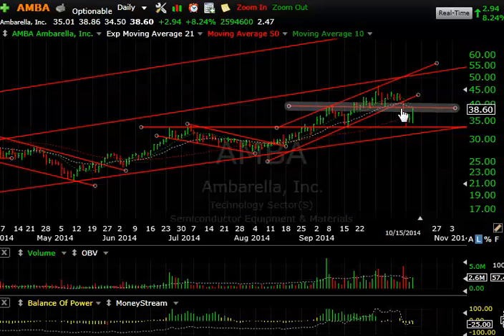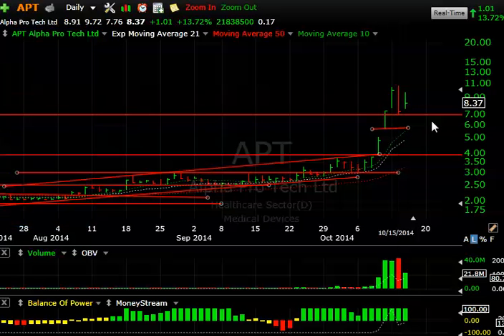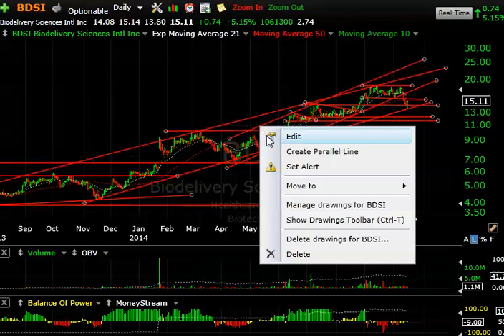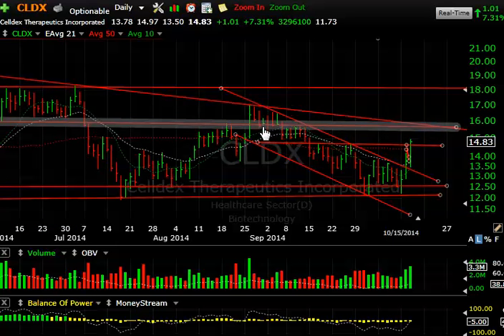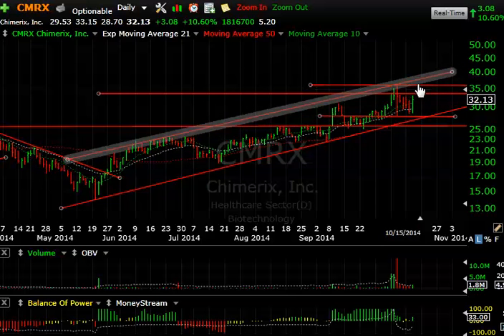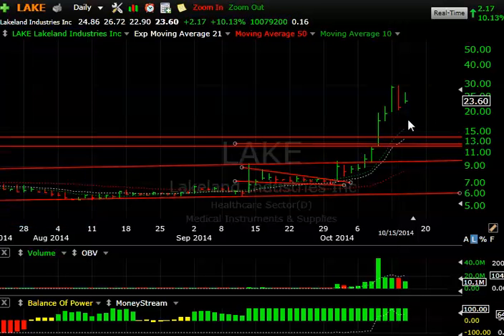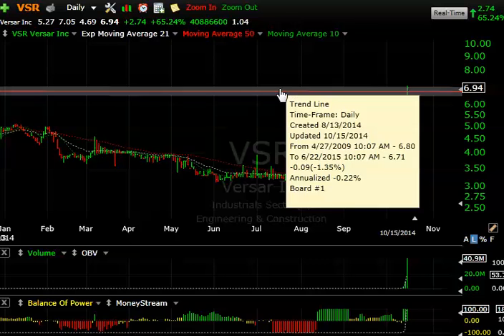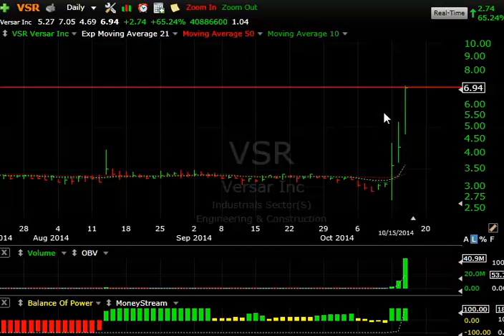APT, CLDX, LAKE, VSR - Stock Charts to Watch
10/15/14 - Big drop and big pop on a snapback rally on Wall Street on Wednesday as the indices got fairly decently oversold condition, along with a minus 1290 day intraday, and it was a spike down during the session, and they rallied them back. Some of the stocks we follow did pretty well today. Let’s take a look at some of the reversals.

Alpha Pro Tech Ltd. (APT) continues to run. After a big reversal day on Tuesday, it couldn’t follow through to the downside and gapped up, but it had an inside day. The volume was lower. So what we’re going to watch carefully is a little wedge that forms, maybe another couple more days here, and then it explodes. I still think there’s the possibility that it could move into the low, maybe even mid-teens. So keep an eye on this one with a stop underneath Tuesday’s low at 7.00, and then we’ve got to exit.

Celldex Therapeutics, Inc. (CLDX) snapped back on Wednesday, up 1.01, or 7.3%, on 3.3 million shares. That’s the biggest volume in a couple months. So good tidings as this stock basically broke through the declining topsline, got up to the 50-day, and broke through it. The next target for me is 15.70, and beyond that, around 17. Those are the targets going forward.

Lakeland Industries Inc. (LAKE) is very much like APT. It had a big reversal day on Tuesday, with no downside follow-through, and had an inside day on Wednesday. It’s very unusual, but again, the lows in this range at 20 1/4 to 20 3/4 are key support. I am going to put a stop under there. If it consolidates for another day or two, that’s fine, but as early as Thursday, it could explode.

Versar Inc. (VSR) had a spectacular move on Tuesday, going from 2.69 to Wednesday’s high of 7.05, up 2.74, or 65%, on 40.8 million shares. That’s about 175% in three days. Very spectacular. This stock that barely trades, traded that kind of volume. Back in 2007 it made it up to 15, so there’s hope for more upside. Resistance in that zone goes back many, many years. It may cause some pullback right at that level. If it gets through here, my next target is going to be 9-9 1/4. It will be interesting if there’s any follow-through on Thursday.

Other on Harry’s Charts of the Day are Aegerion Pharmaceuticals, Inc. (AEGR), Agios Pharmaceuticals, Inc. (AGIO), Ambarella, Inc. (AMBA), BioCryst Pharmaceuticals, Inc. (BCRX), BioDelivery Sciences International, Inc. (BDSI), Chimerix, Inc. (CMRX), MiMedx Group, Inc. (MDXG), Maxwell Technologies, Inc. (MXWL), and NewLink Genetics Corporation (NLNK).